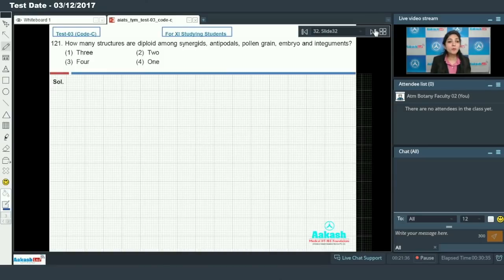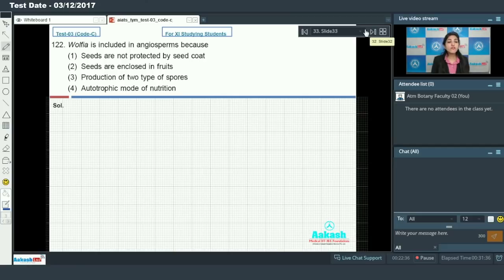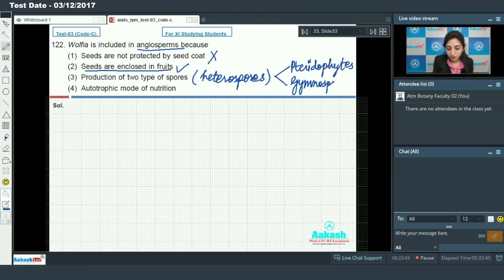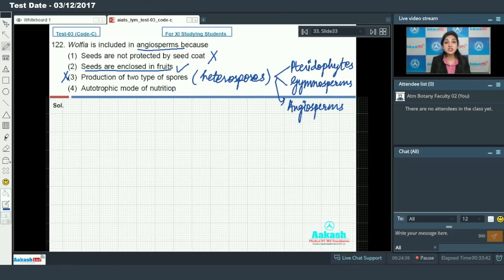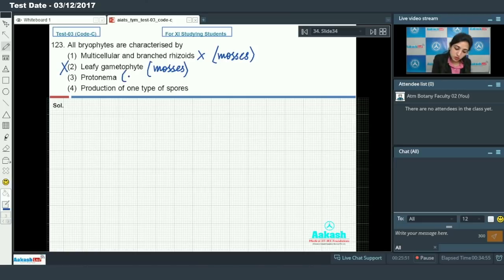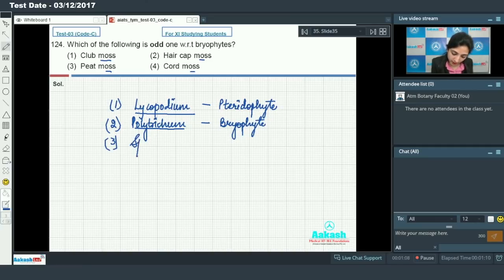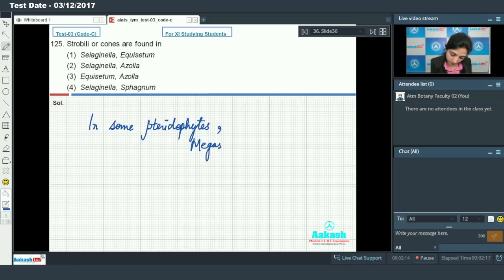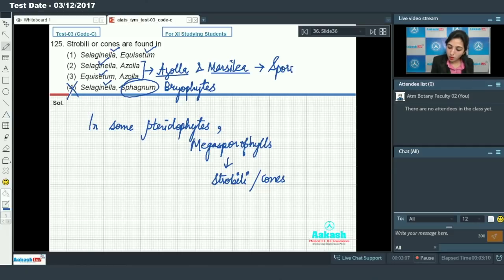AIATS Test 03 Code C For Class XI Studying BOTANY Med 2019 Q121 to 125